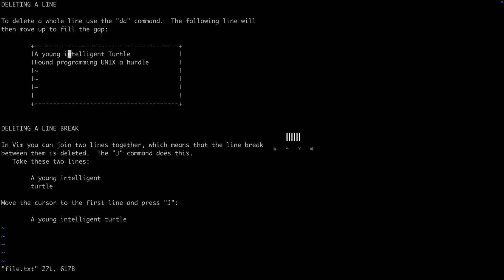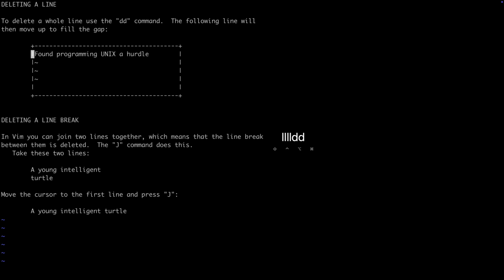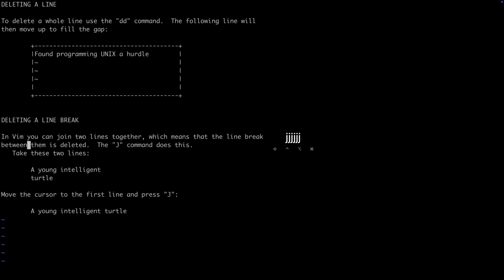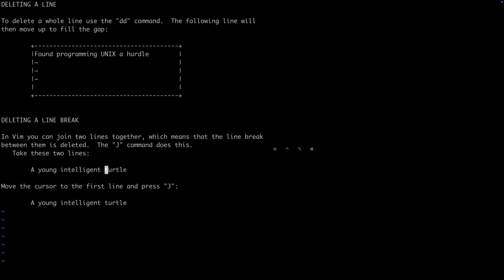How to delete a line or join 2 lines together: vim tutorial Tip of the Day 6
vim tutorial: How do delete a line or join 2 lines together

1. Navigate to the line using the navigation how to in Day 2
2. Hit the key dd (2 d keys), that will delete a line
3) To join 2 lines together, hit the J key (uppercase j)

Check out my paid tutoring page on Wzyant if you need tutoring in computer science or find other tutors in all subjects.

Wyzant is a comprehensive online tutoring platform that connects students with a diverse array of expert tutors across virtually every academic and professional subject. From elementary math and high school sciences to college-level calculus, foreign languages, test preparation, and professional skills, Wyzant offers personalized one-on-one tutoring to meet virtually any learning need.

The platform's strength lies in its incredible variety: students can find tutors specializing in everything from standard academic subjects like algebra and English composition to niche areas such as musical theory, coding languages, standardized test prep (SAT, ACT, GRE), and even career skills like public speaking and business writing. Each tutor is thoroughly vetted, with detailed profiles showcasing their expertise, teaching experience, and student reviews, allowing learners to select the perfect match for their specific educational goals.

Whether you're a K-12 student struggling with homework, a college student seeking advanced subject support, a professional looking to develop new skills, or an adult learner exploring a new subject, Wyzant offers flexible online tutoring that can be tailored to your schedule, learning style, and budget.